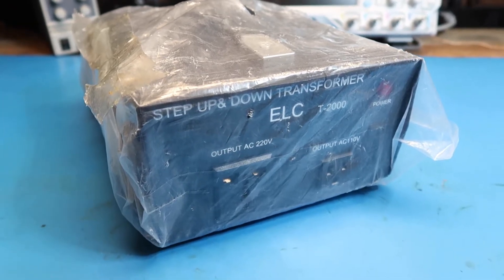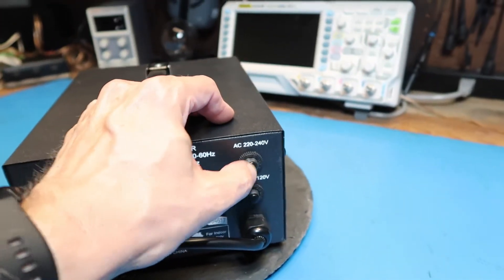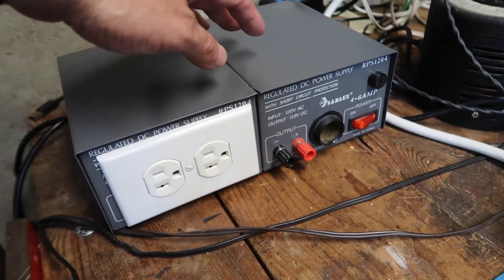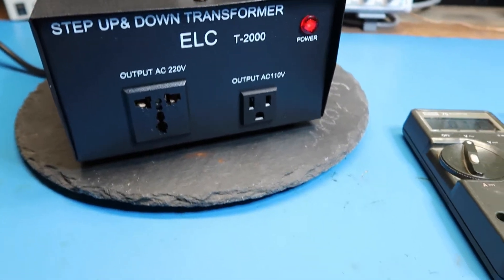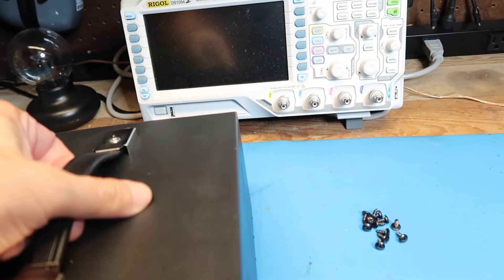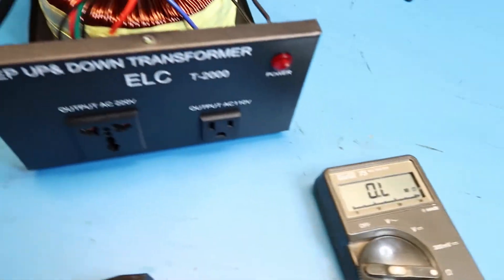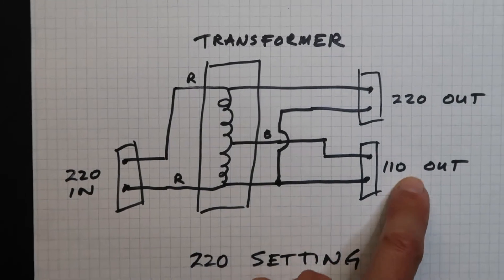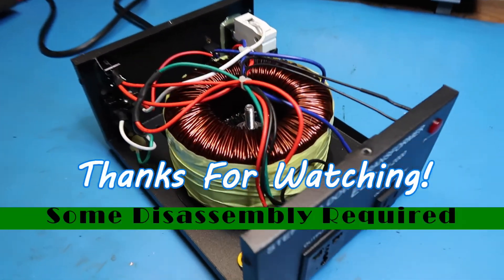Discovering a Step Up and Down Transformer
I test and look inside an ELC T-2000 "Step Up & Down Transformer," which steps 110V AC up to 220V, or steps 220V down to 110V. My intended application is to convert it to a high-wattage isolation transformer. But can it actually be used for that? Tune in to find out.